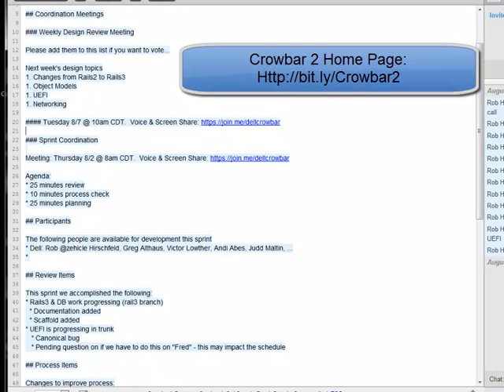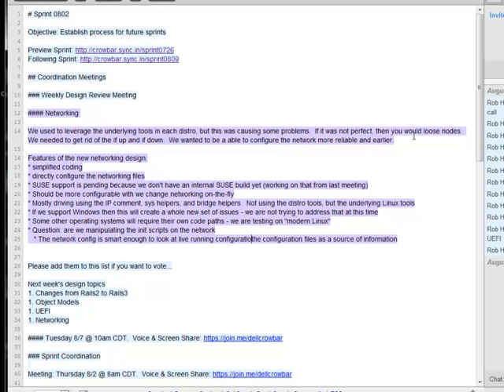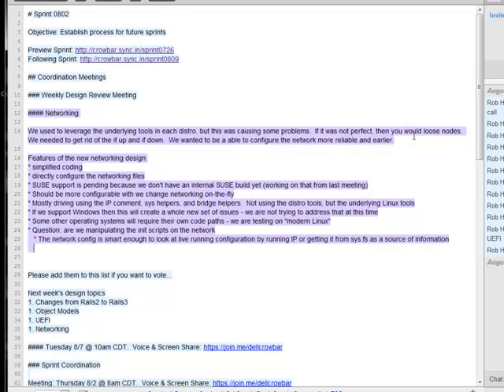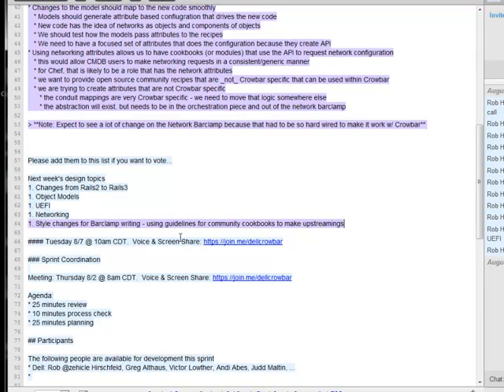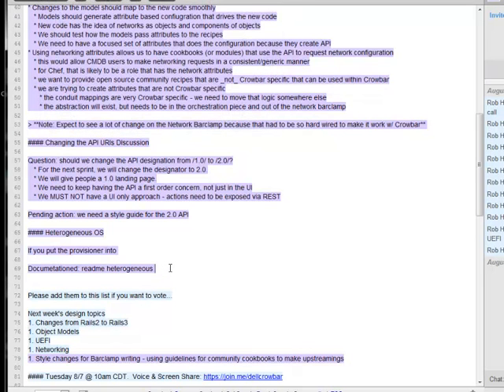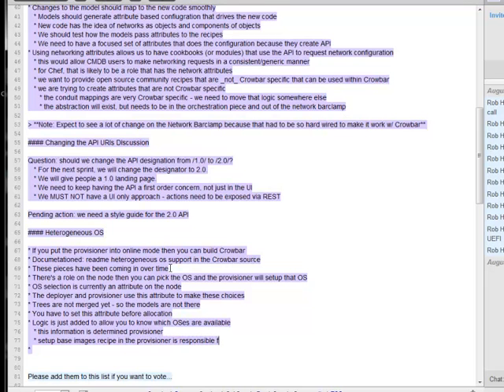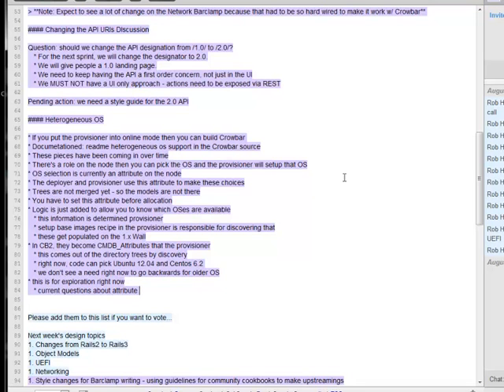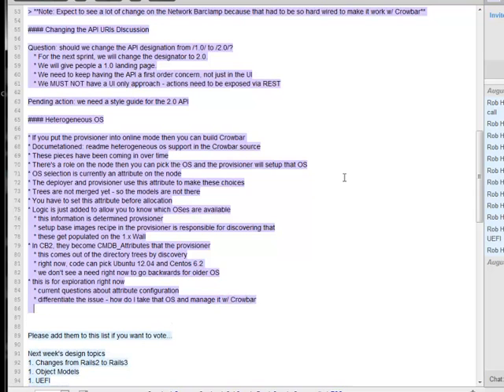Crowbar2 Community Design Meeting 0807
Weekly Crowbar 2 design discussion as part of the Crowbar 2 refactor Topics covered included network barclamp changes, API changes, and heterogeneous OS design